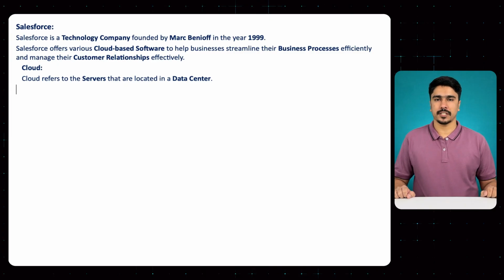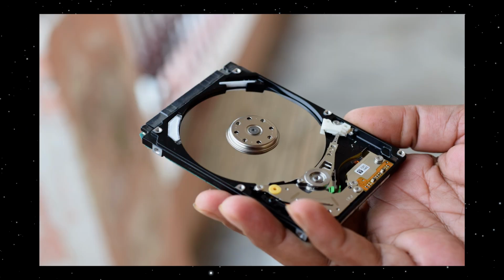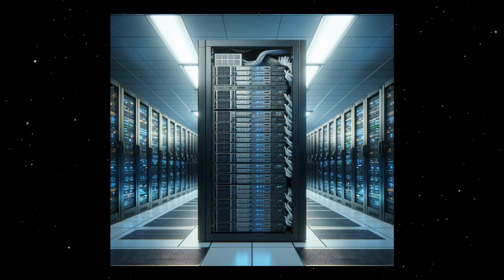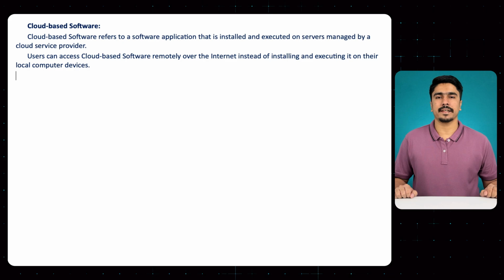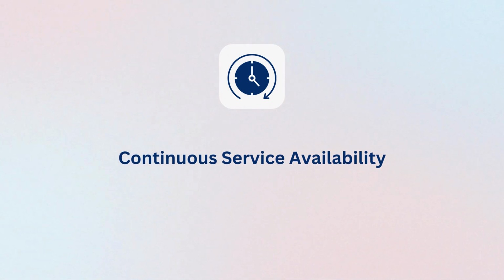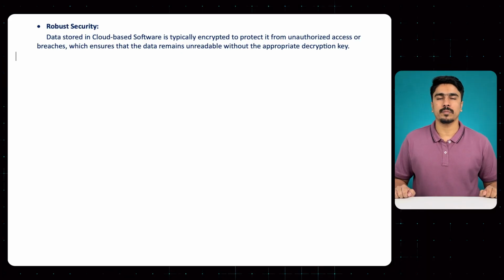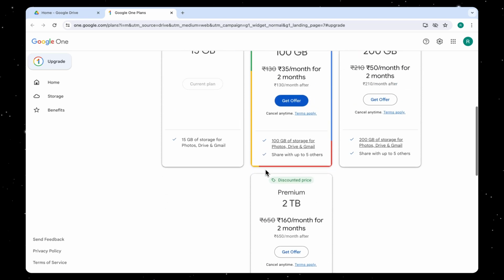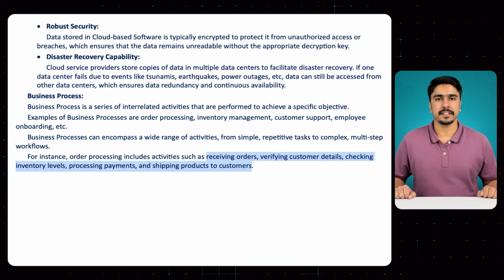Salesforce | All About Salesforce - Level 1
Salesforce is a Technology Company founded by Marc Benioff in the year 1999.

Timestamps:
0:00 - Introduction
0:29 - Cloud
0:39 - Server
6:35 - Data Center
8:10 - Cloud-based Software
8:41 - Advantages of Cloud-based Software
13:44 - Business Process
14:50 - Customer Relationship
15:29 - Summary

About Our Company:
Macuin Technology is an Amazing Company founded in the year 2024.
Macuin helps businesses at every stage of managing their customer information by providing Training Programs, Reading Programs, Mentoring Programs, Consultation Services, Implementation Services, Business Applications, and more.
Some of the products of Macuin are,
1.   MacuinScript:
      MacuinScript is an amazing Training Platform.
      MacuinScript offers top-notch training programs, including Salesforce Administration, Salesforce Development, Salesforce Consultation, and more.
2.   MacuinArticle:
      MacuinArticle is an amazing Reading Platform.
      MacuinArticle offers quality reading programs, including News, Insights, Upgrades, and more.
3.   MacuinMentor:
      MacuinMentor is an amazing Mentoring Platform.
      MacuinMentor offers comprehensive mentoring programs, including Career Counseling, Concept Clarification, Question Resolution, Issue Troubleshooting, Project Assistance, and more.